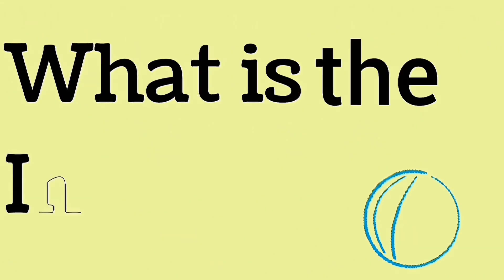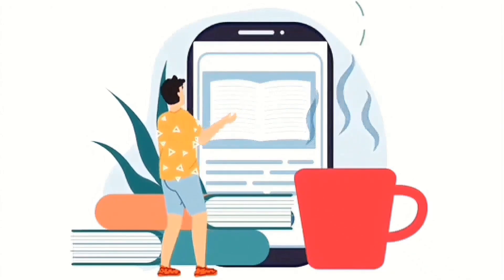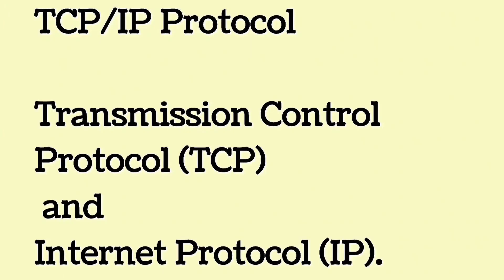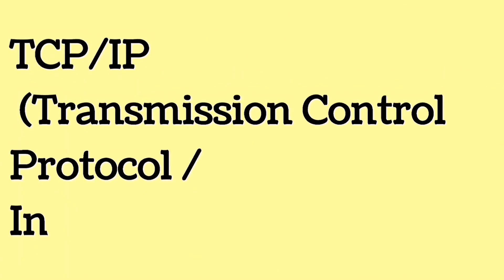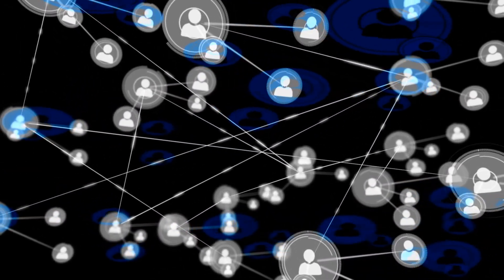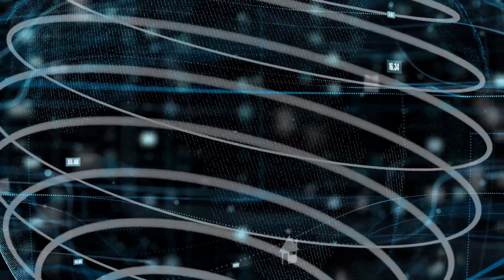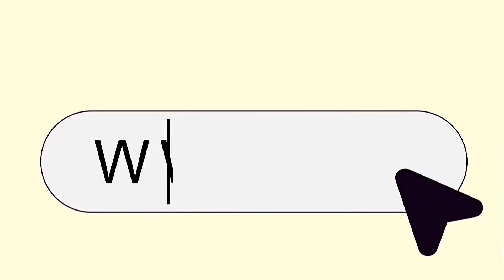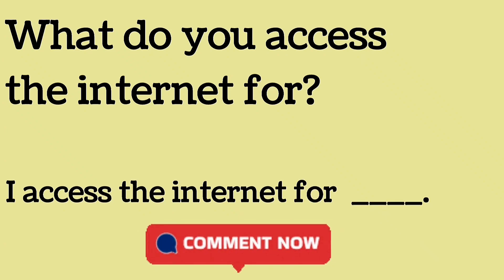INTERNET : Invention, Purpose, and Evolution | Internet & www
What is the Internet?

What is the name of the person who uses the internet?

Why is the internet required?

Who is known as the father of the internet?

How was the internet invented?

How has the internet evolved?

 What is WWW?

What is the difference between the Internet and WWW?

The answers to all the above questions are in the video.

"DIGITALMEDIA" provides technology-related content in the English language.